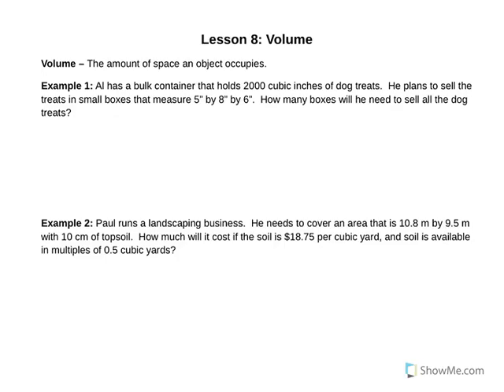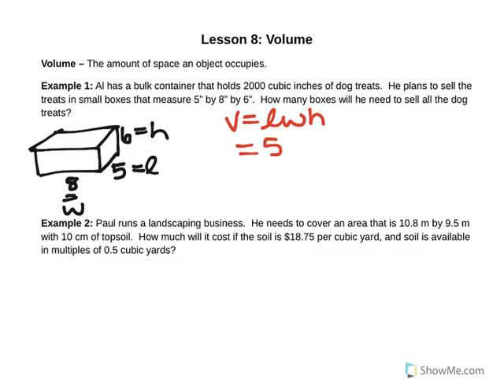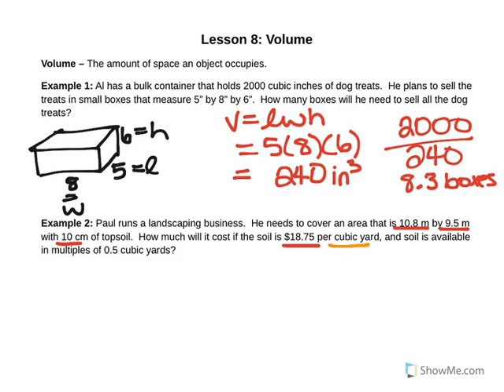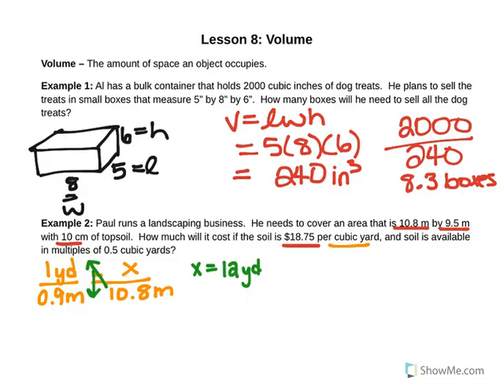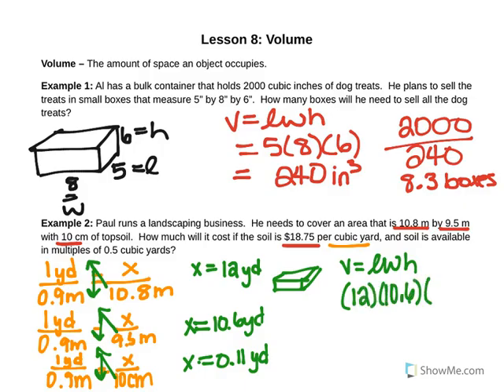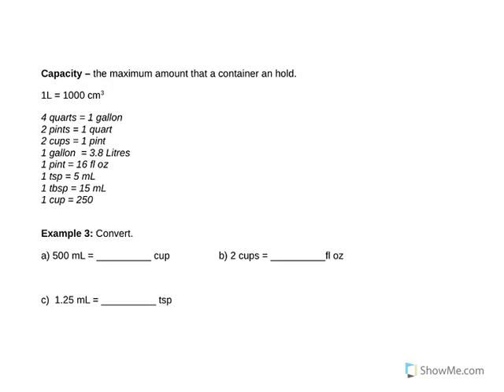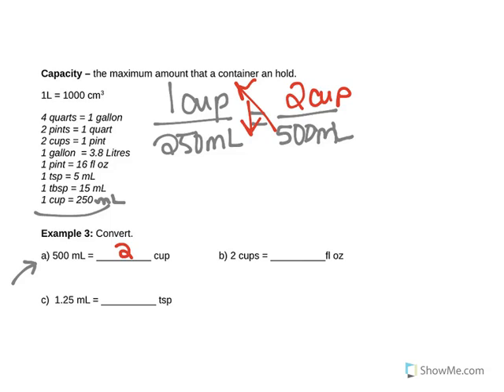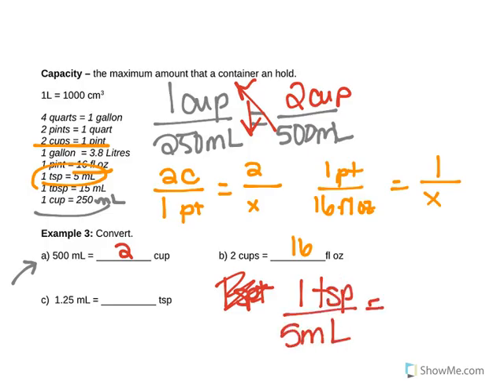Workplace and Apprenticeship 10 - Length, Area, Volume - 8 - Volume